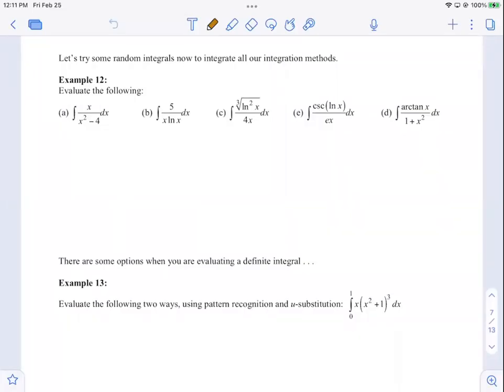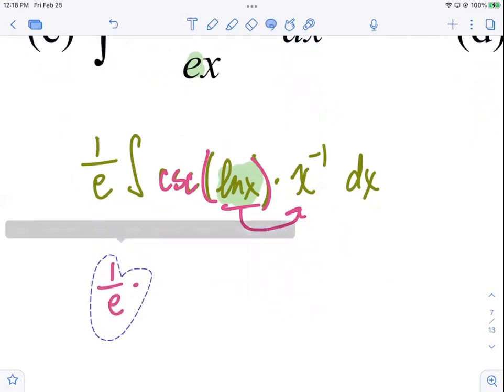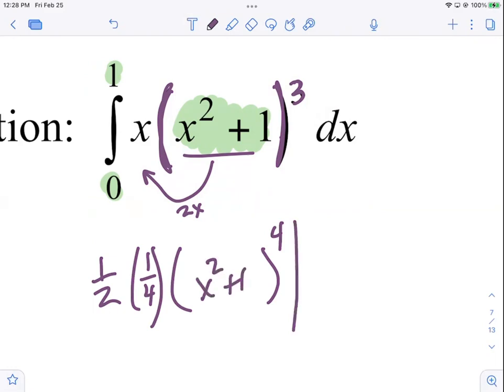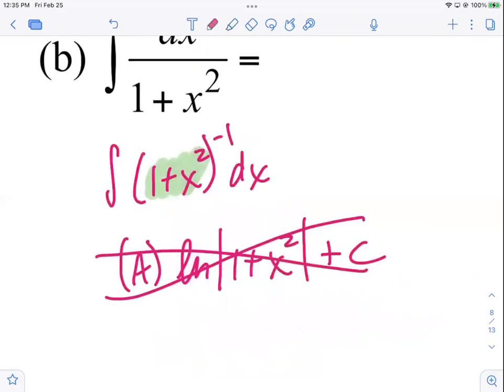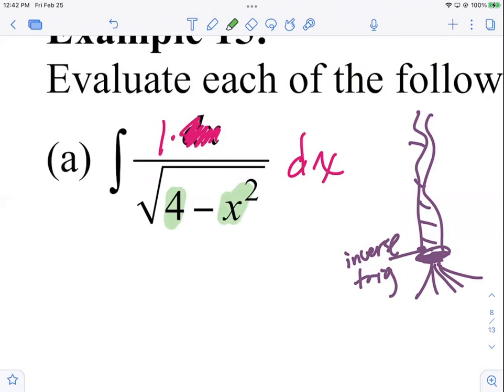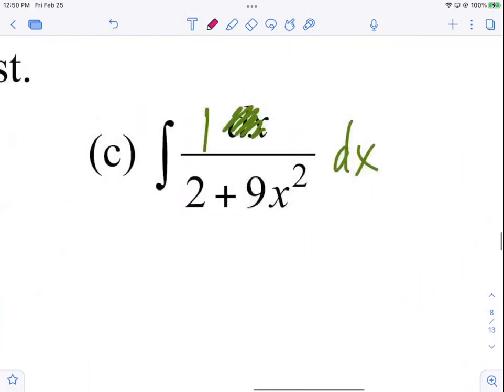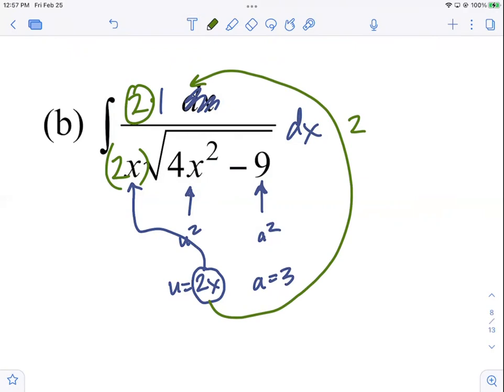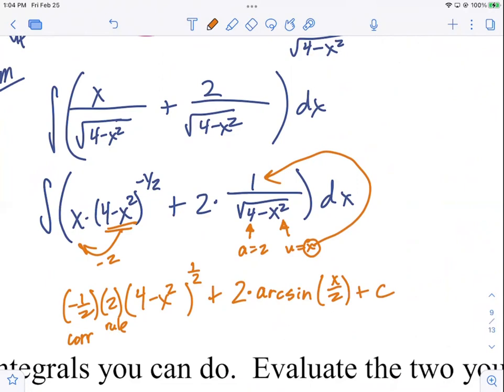BC 4.4 Ex 12-17